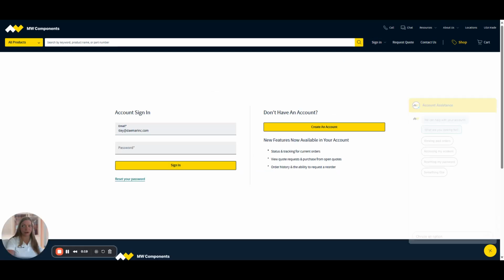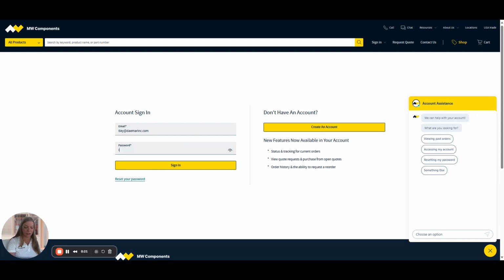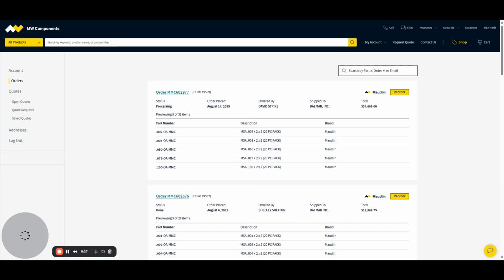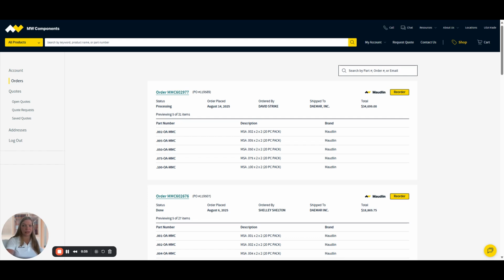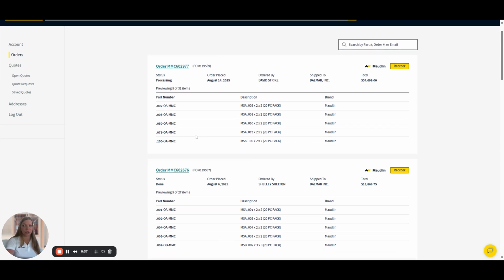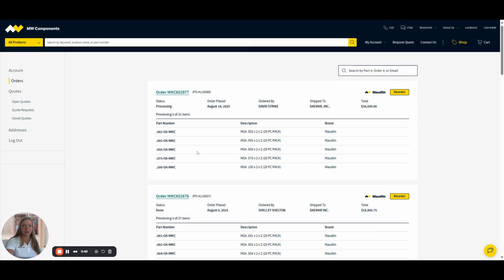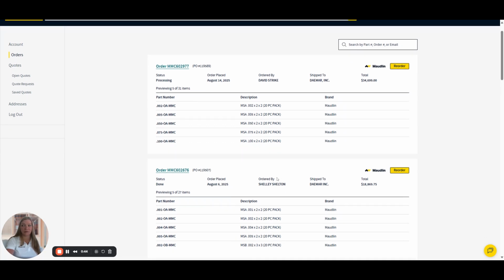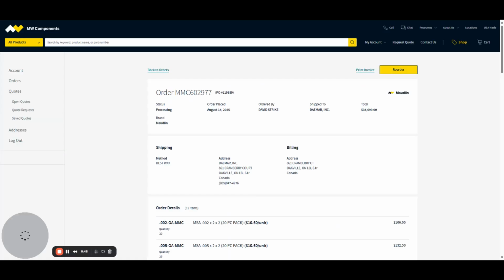How to Check Your Order Status on MWComponents.com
Quickly check the current status of your order online, including shipping updates and estimated delivery dates.